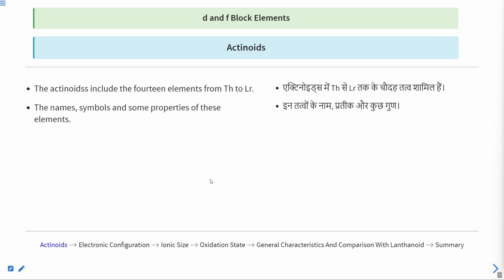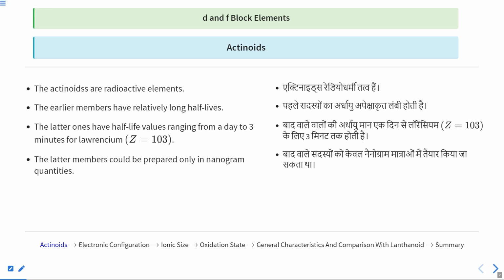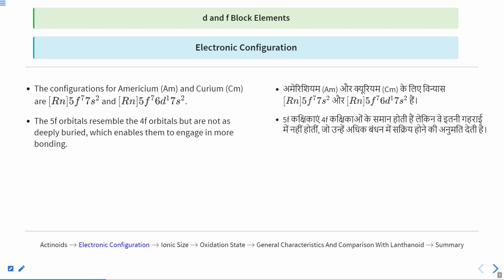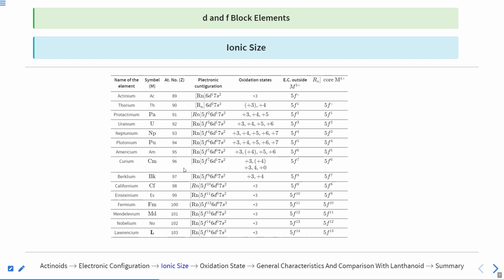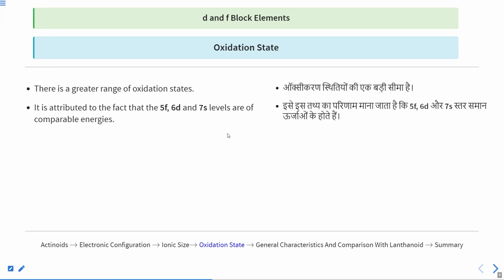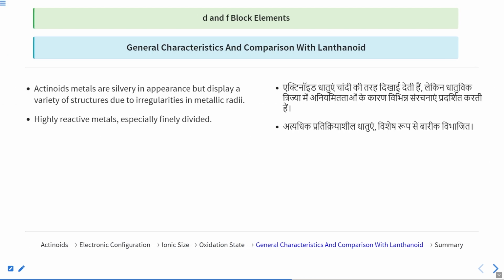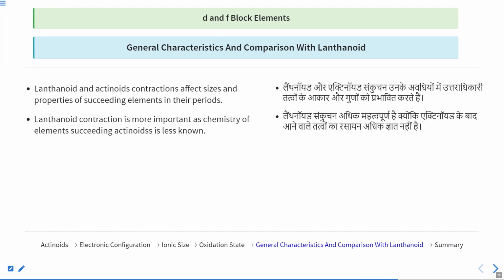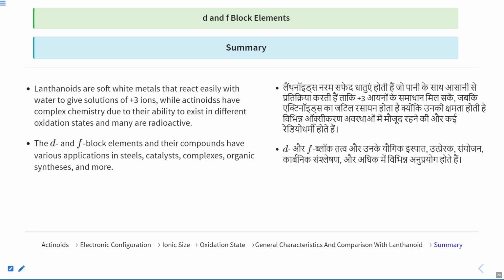d-and f-Block Elements Part 9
Subject: Chemistry
Programme Name: d-and f- block
Course Name: Engineering

In this video, we have covered the Actinoids

📡 Key Features:
Syllabus-based Content